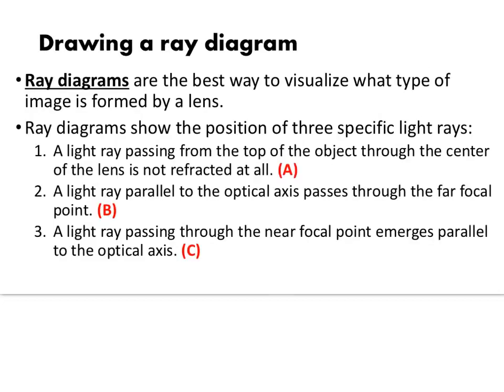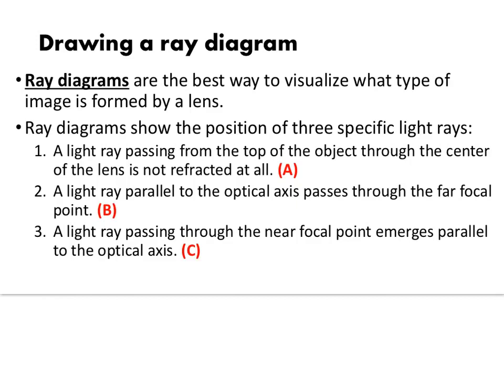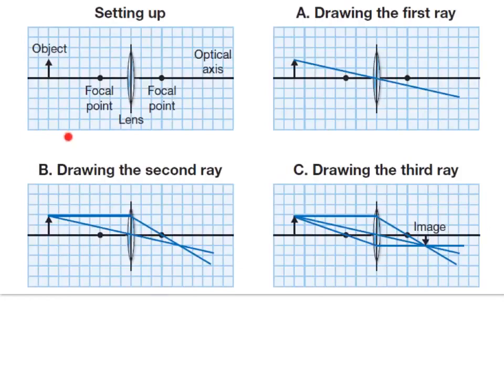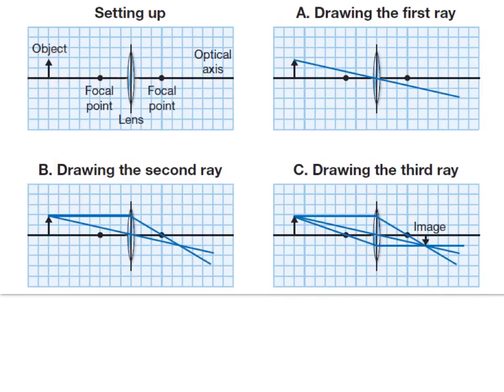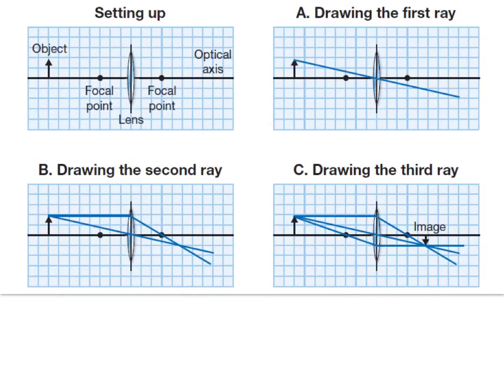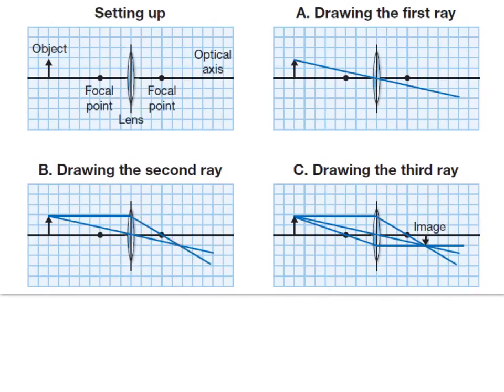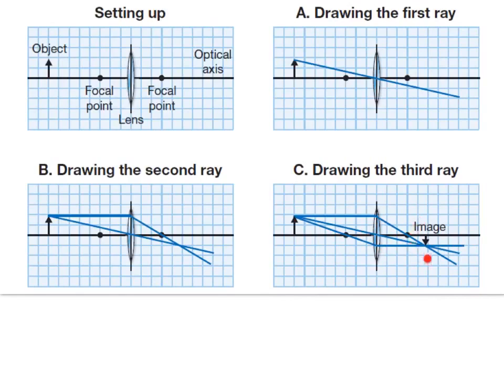Ray Diagrams Notes